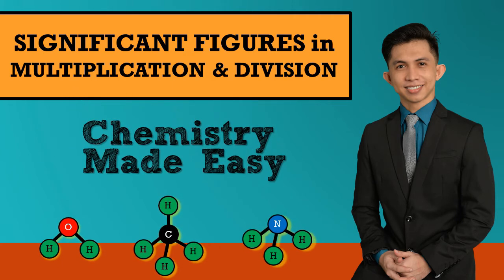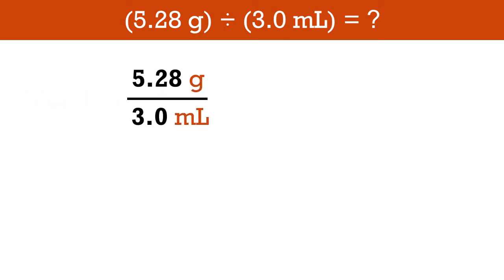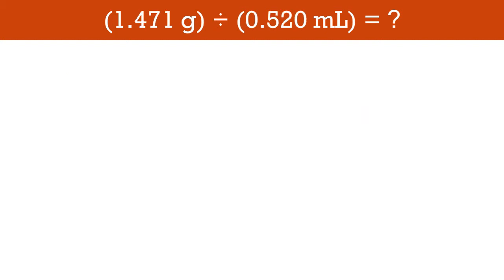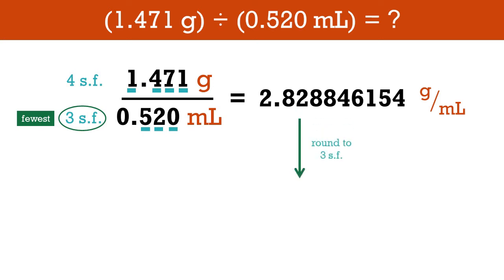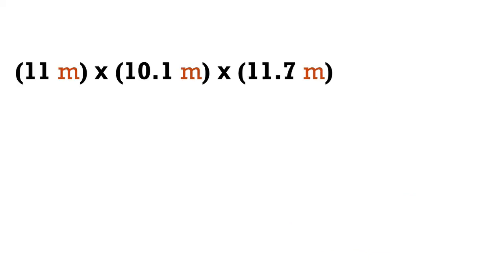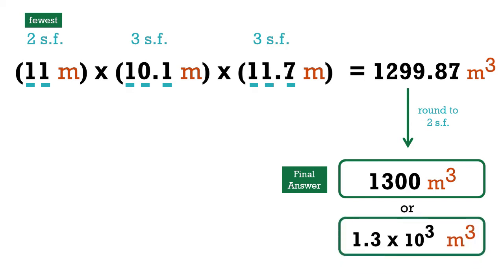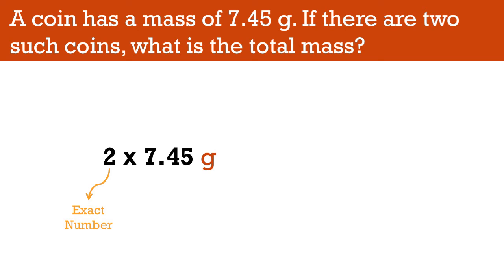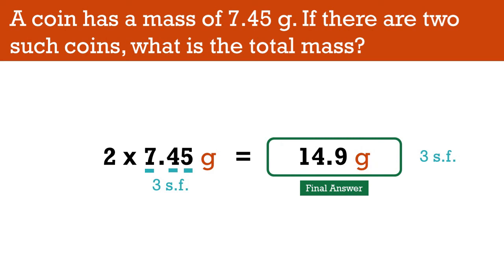Significant Figures in Multiplication and Division (Easy to Understand)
A Short, Simple & Easy Tutorial on the Rule for Significant Figures in Multiplication and Division
Lesson: General Chemistry 1 - Measurements